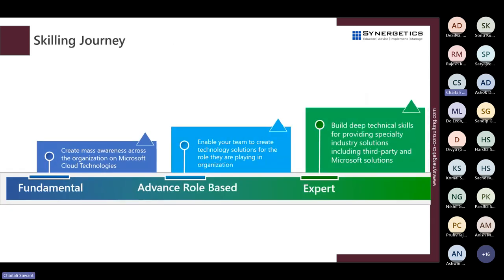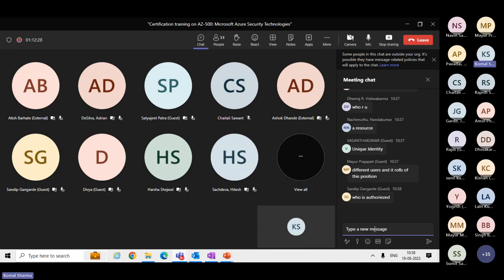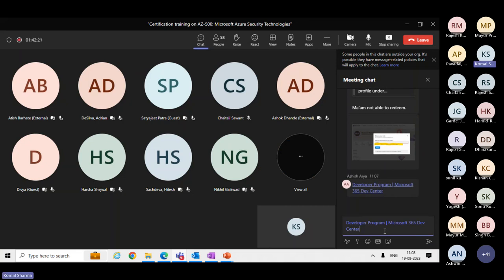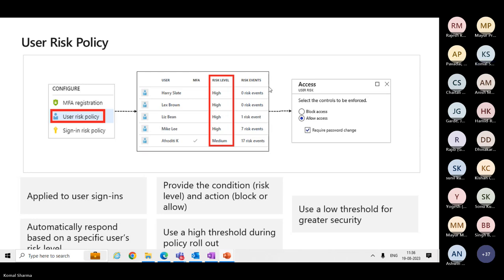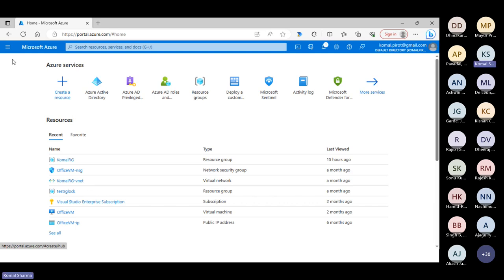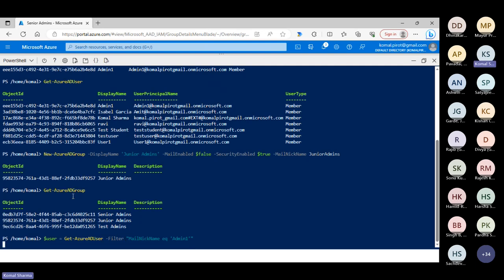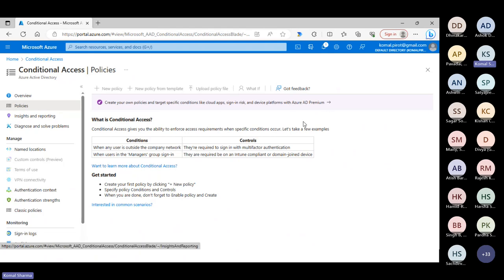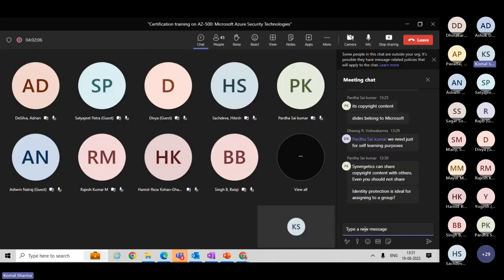AZ-500: Microsoft Azure Security Technologies Part-1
The key agenda of the session would be introducing Az 500 modules and ensure attendees get clarity about the exam.

Why Synergetics?